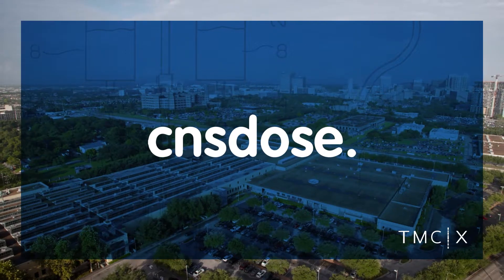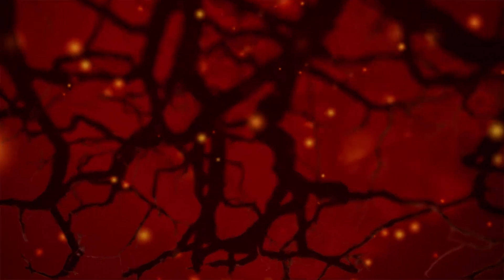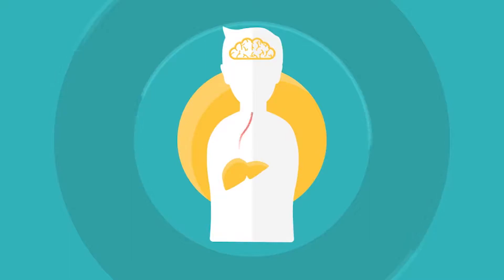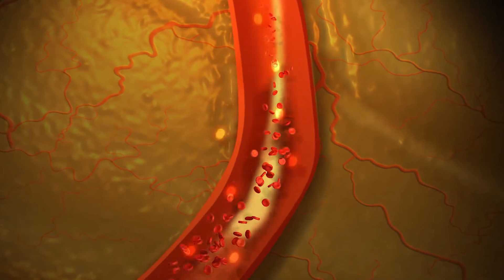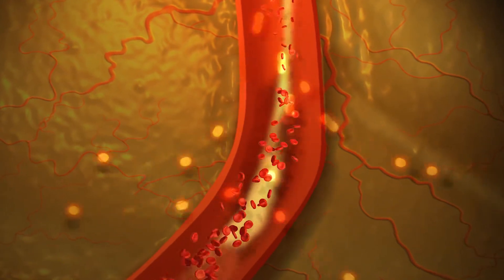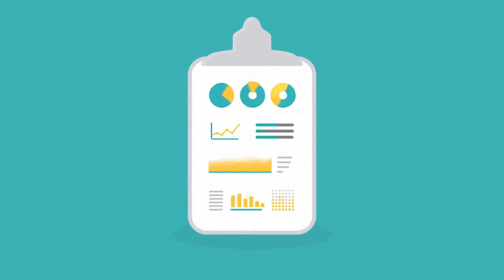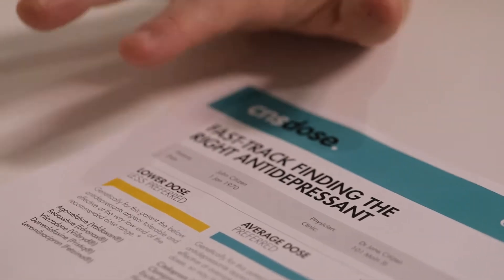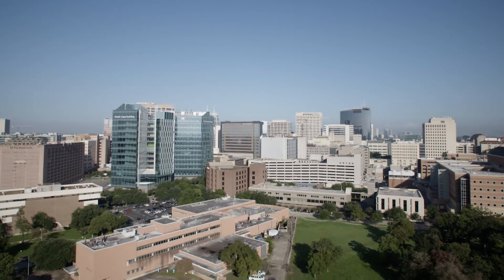TMCx Digital Health Company 2017 -CNS Dose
Genomic solution to fast track finding the most suitable antidepressant.